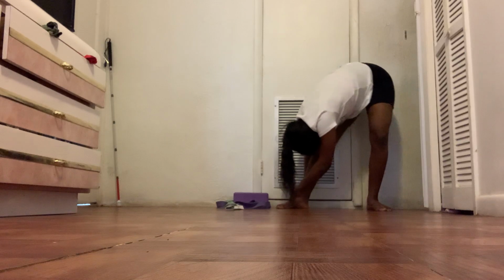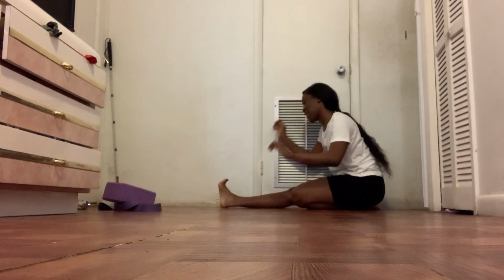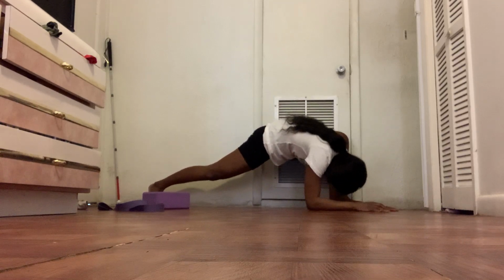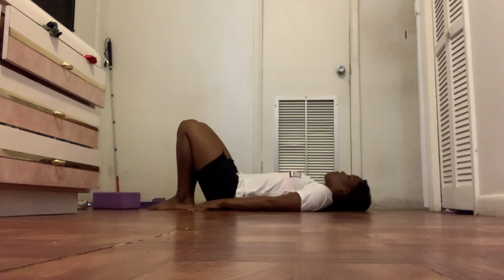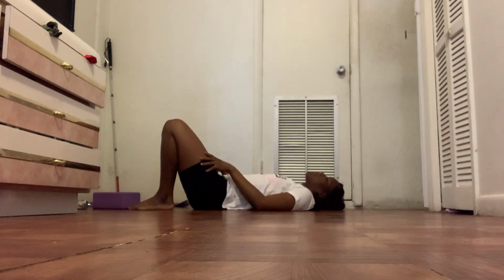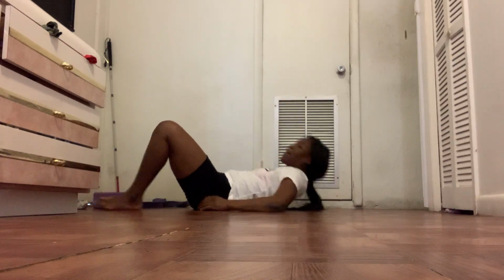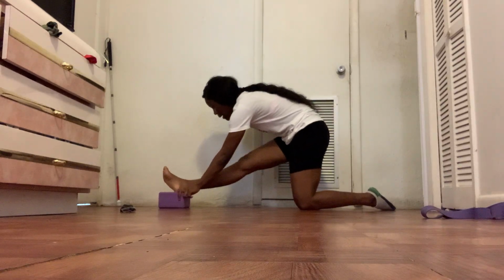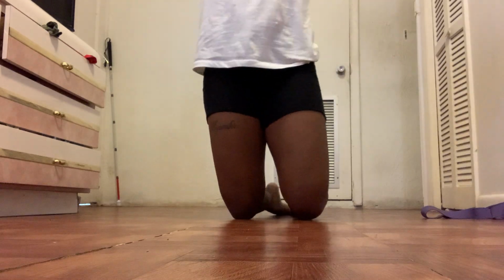Visually Impaired woman Trying to Get Her Front Leg Extension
This video shows me trying to get my front leg extension
£myeshaRoadToSuccess
£roadToSuccess
£visuallyImpairedDancer